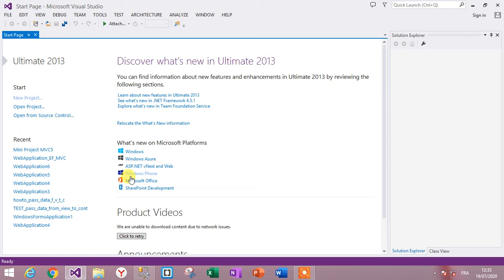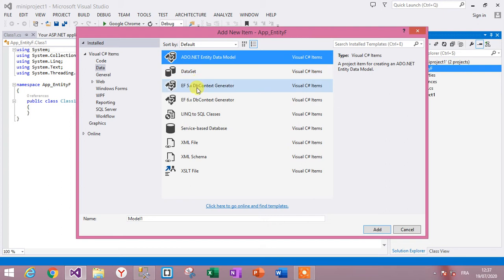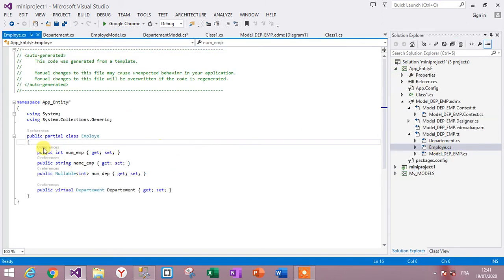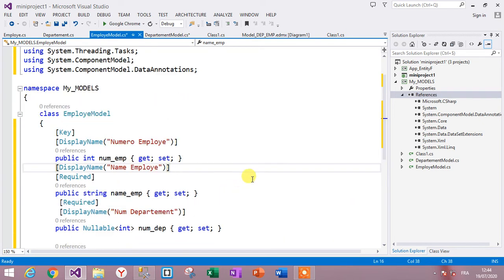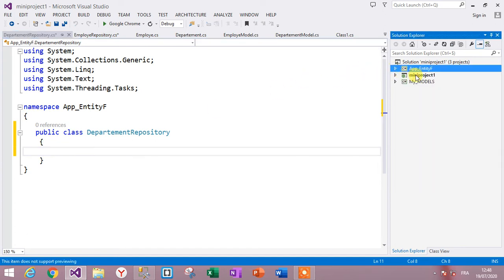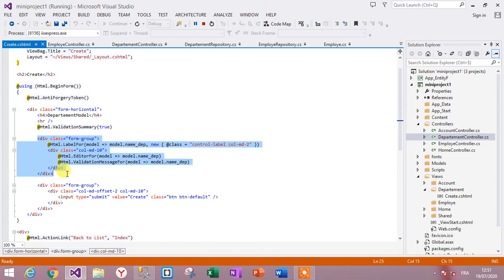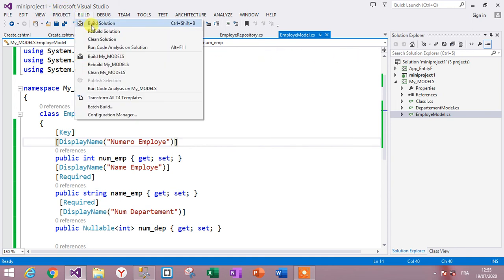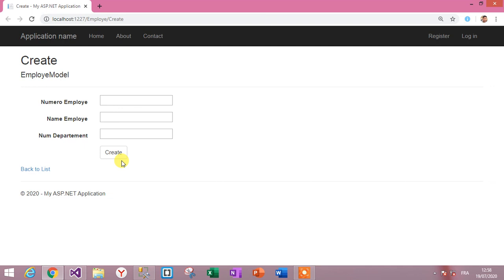42. ASP.NET MVC 5 . Mini Project ..Save Data In DataBase Using EntityFrameWork #3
كيفية تنظيم المشروع بطريقة محترفة قصد إضافة معطيات جديدة في جدول في قاعدة البيانات